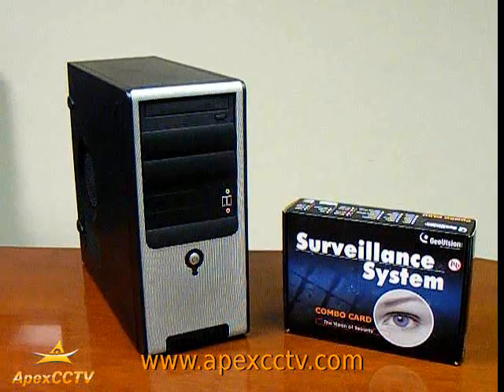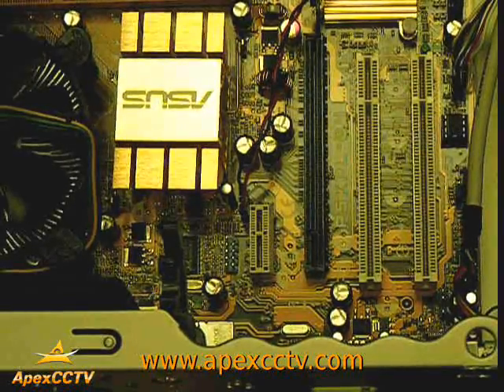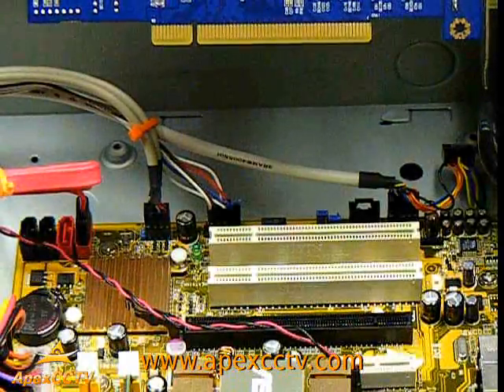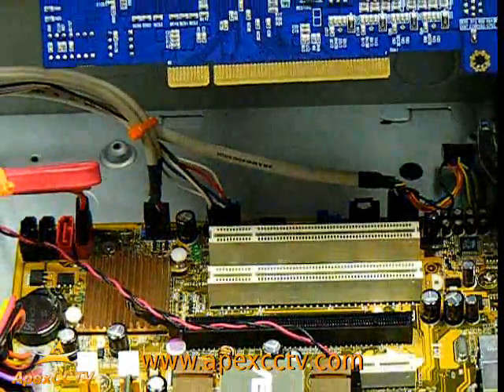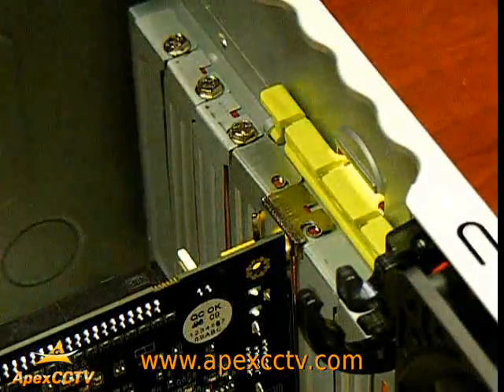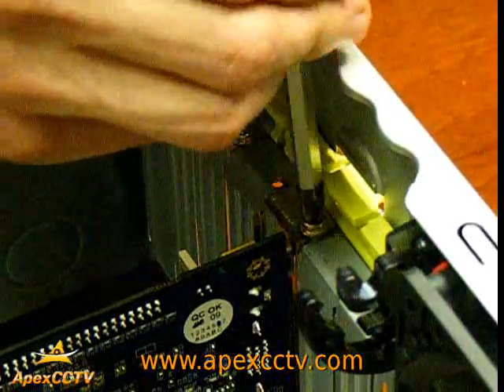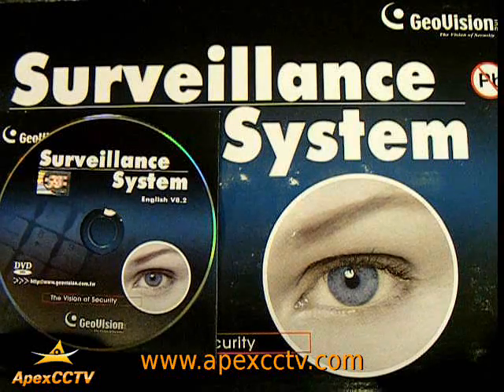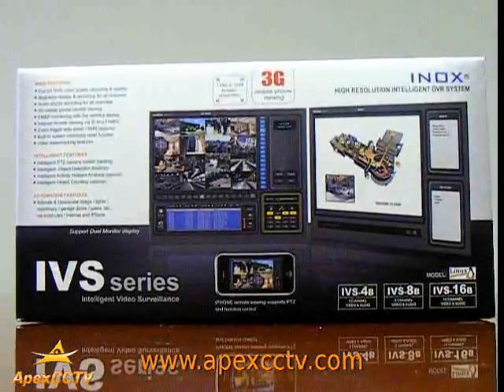Video Tutorial: How To Install a GeoVision Security DVR Card in a PC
- CCTV Video Tutorials by the CCTV Camera Experts

This video demonstrates how to install a Geovision DVR Card into an already-built PC system. This is an excellent way to save money when you are building a security camera system for your home or business.

Installing a DVR card into a computer is not as complicated as many people think. With a screwdriver and a little bit of time, you can transform your computer into a digital video recorder for your security camera system.